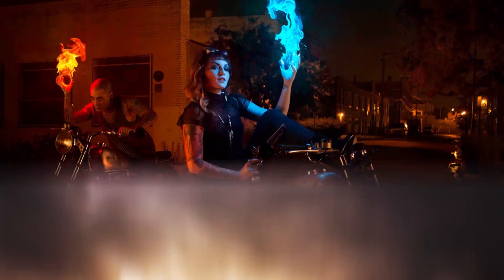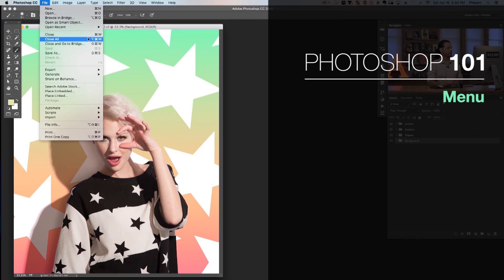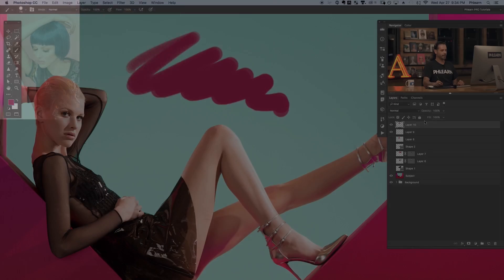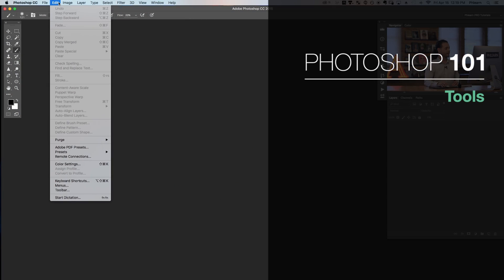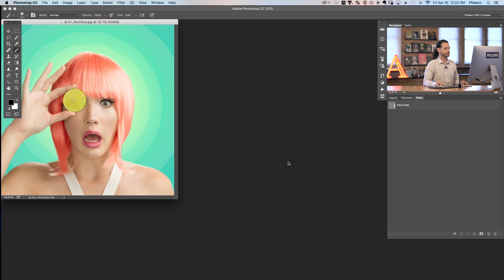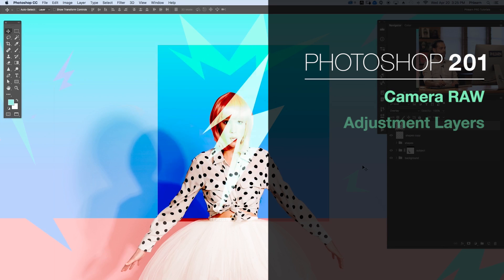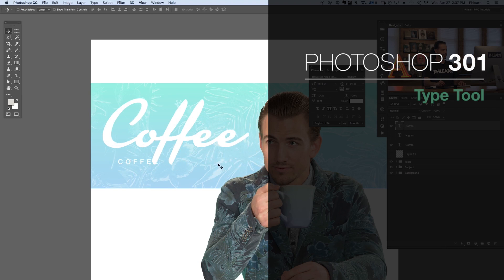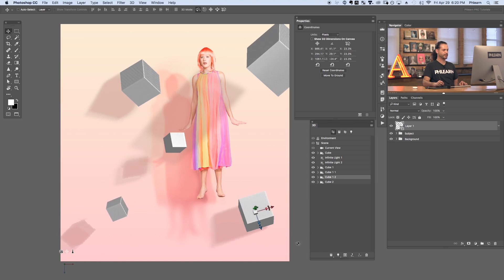Photoshop 101-301 Trailer - The Ultimate Masterclass on Photoshop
Our Longest & Most Detailed Tutorial Ever

Five years in the making, this is our biggest tutorial release.

The most comprehensive instruction PHLEARN has ever covered in one series, plus Aaron shares all of his most optimized techniques in vivid detail.

Nearly 22 hours of HD video instruction!

Never before seen photoshoots, created just for this course.

Several brand new exercises designed to push your creative skills
further, with Aaron guiding you step-by-step.

Nearly every tool & menu in Photoshop is covered in detail!

Designed to take someone with zero Photoshop knowledge to advanced level techniques quickly.

This is PHLEARN at it's absolute best. This is the course that tens of thousands of you have contacted us for five years to create. We finally did it!

This is the Photoshop course that you have been waiting for.

Learn Proper Workflow

Photoshop is an expansive program and it can be difficult figuring out where to start. With so many options for editing and saving, how do you make the right choice? The workflow section helps keep you focused and moving forward with confidence.

Color Profiles Explained

Discover the many color profiles and which ones should you use. With Adobe RGB, ProPhoto RGB, sRGB and others the choice can be quite confusing. Some are best for editing while others are best for web.

Layers, Masking and Groups

Learn the best ways to properly work with layers to save time and headache. Layers are one of the primary building blocks of Photoshop. We dedicate an entire section to working with layers, masking and groups.

Define Keyboard Shortcuts

Keyboard shortcuts will greatly increase your efficiency in Photoshop. While many are preset, you can create your own shortcut for just about everything. Learn how to view all the keyboard shortcuts and then how to create your own.

Learn Every Adjustment Layer

Adjustment layers allow you to change color, exposure and more. Plus, they are non-destructive which allows you to easily go back and change their effects. There are countless adjustment layers to choose from which is why there is an entire section teaching adjustment layers.

Create and Script Patterns

Learn how to create patterns from scratch in Photoshop using any shape. Once you create a pattern, learn how to fill your image with different variations of the pattern. You will be amazed at what you can do with patterns in Photoshop.

Save Time with Actions

Actions allow you to save time by recording your steps in Photoshop. Once you record a sequence of steps, you can apply the exact same sequence to any image. Creating actions can be tricky because they need to work on different images. Learn the best way to create and use actions in Photoshop.

Retouch, Quick and Simple

Learn simple retouching techniques that you can use on any portrait. We focus on making a big difference in a short amount of time. Work on what matters without wasting time on what doesn't.

Pen Tool and Paths

The pen tool is one of the most powerful and complex tools in Photoshop. Learn the details of working with anchor points and how easy it can be to make adjustments to every point and curve. These paths will give you more editing power than ever before.

Make Perfect Cutouts

Follow along as we explain the correct tools and techniques to cut out any subject. Learn how to use the Pen Tool to create paths and turn the paths into selections. Create incredible selections and speed up your background cleanup.

Create Precise Selections

Pen paths can be easily turned into selections and edited over and over again. If you are not happy with the first selection, simply edit the path, and then convert it into a selection again. This process allows you to be incredibly precise when creating selections from paths.

Vector Masks

Vector masks allow you to control the visibility of a layer based on a pen path. The advantage of using a vector mask is that they automatically update when you update a path. Discover greater flexibility with your masks.